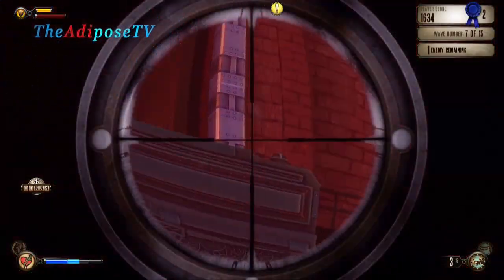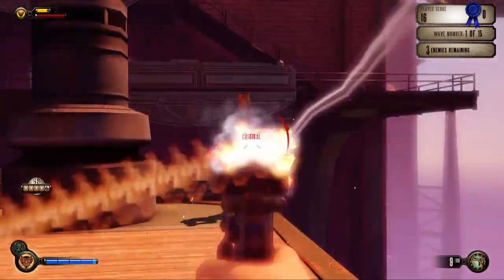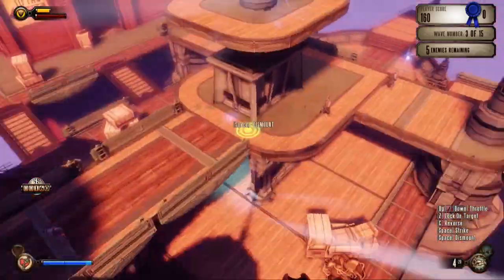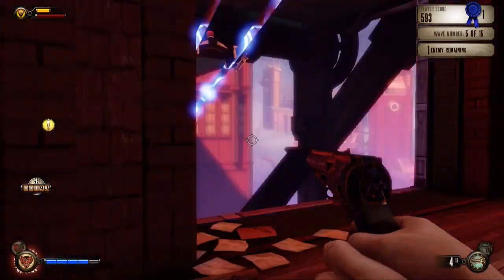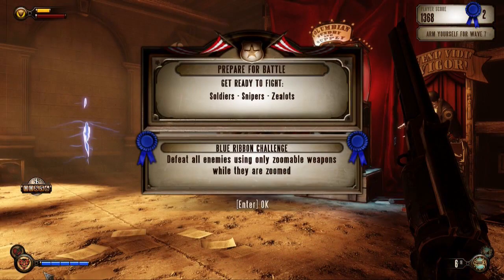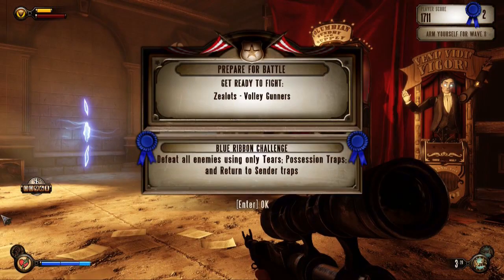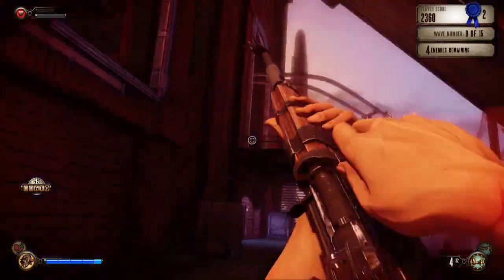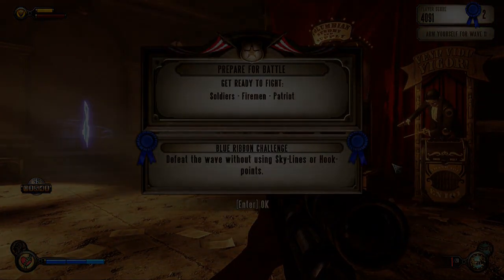Clash in the Clouds #1 - Bioshock Infinite DLC - Playthrough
This video is a playthrough for the bioshock infinite DLC - clash in the clouds. This is a wave based combat DLC and I will be doing a 'lets play' for the first arena. I will include my weapon choices, gear choices and discussing some of the unlockables in part two. You will be able to see my handyman strategy and siren techniques during my bioshock infinite clash in the clouds playthrough.

This video is in no way associated or approved by 2kGames and is intended for non commercial educational purposes only.